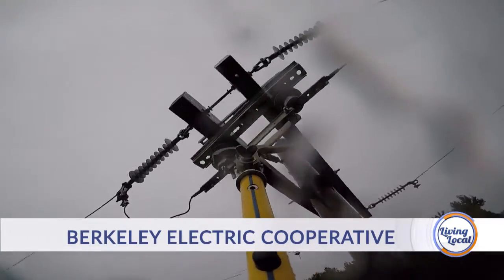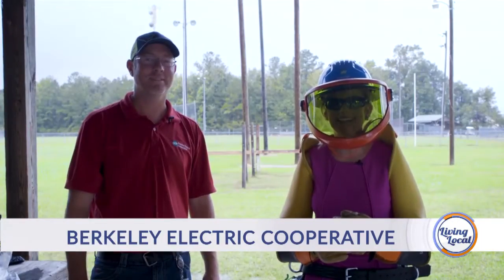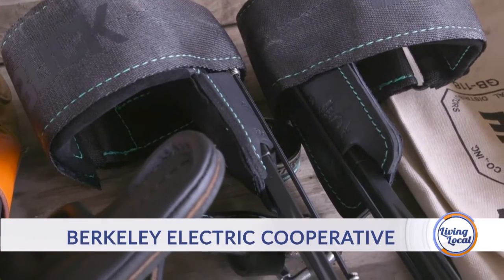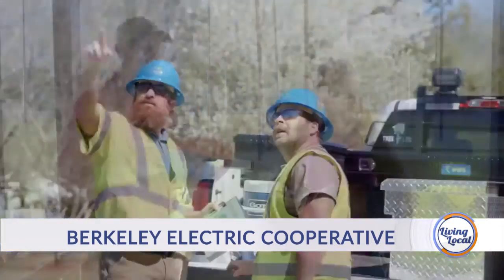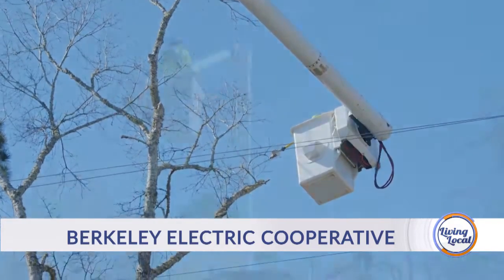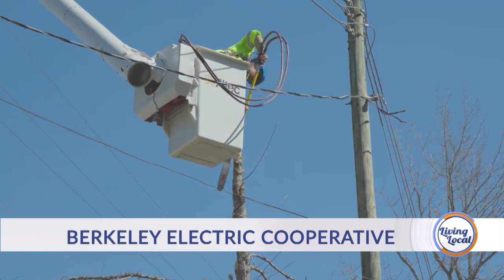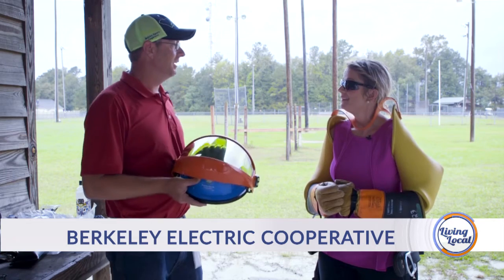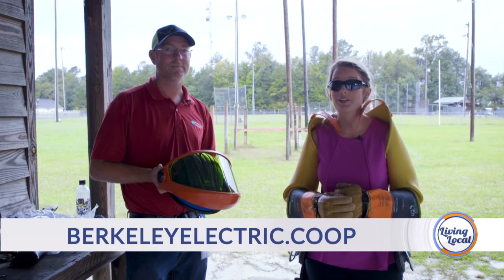Berkeley Electric Cooperative